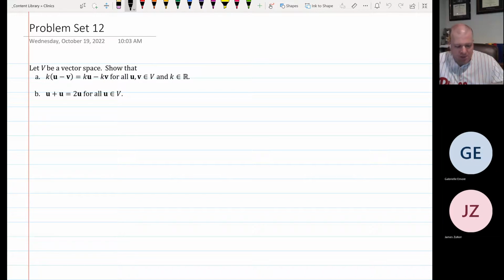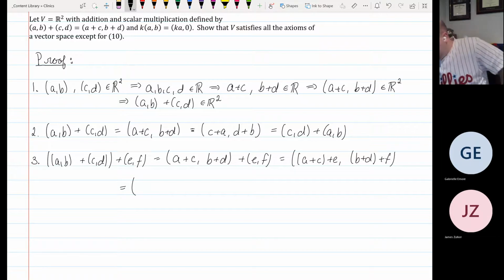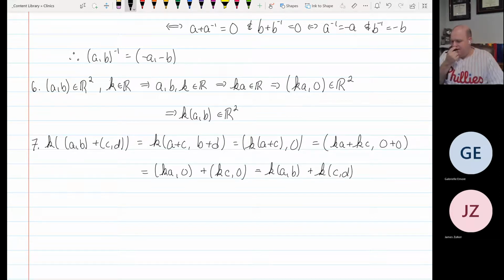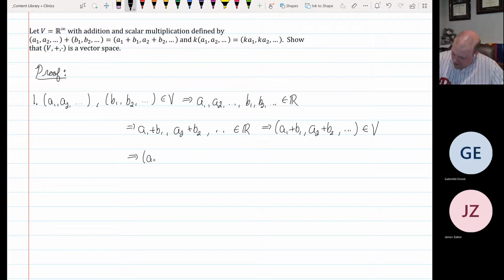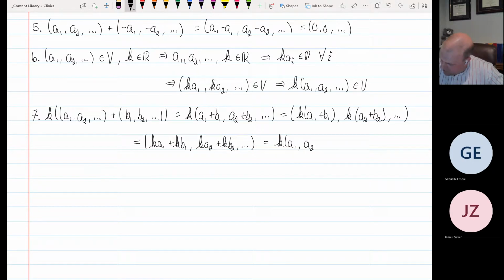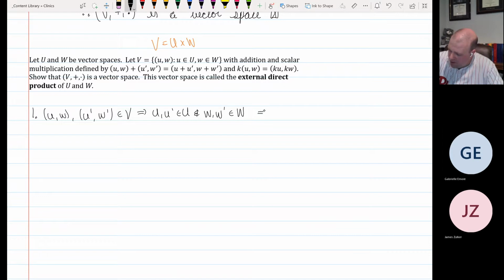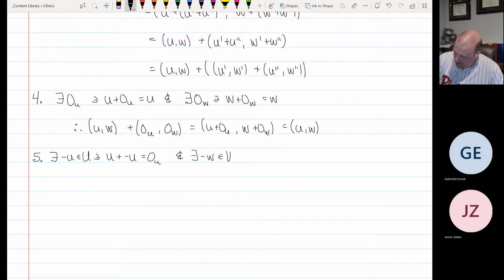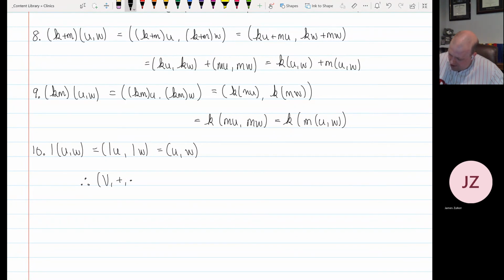Linear Algebra 19-October Clinic